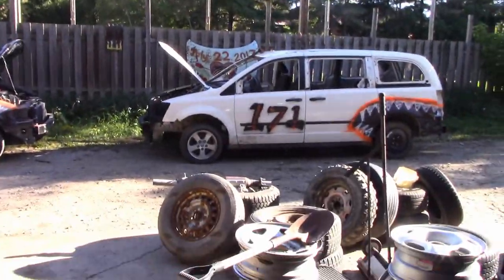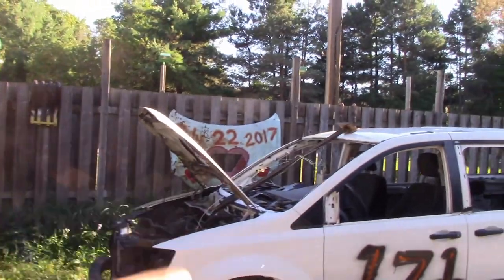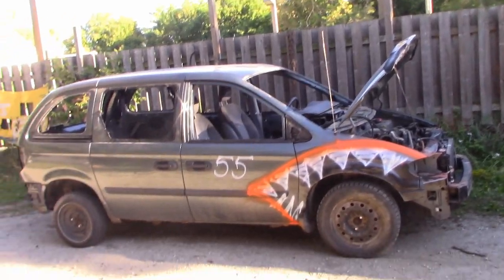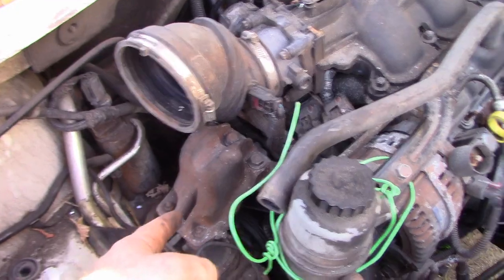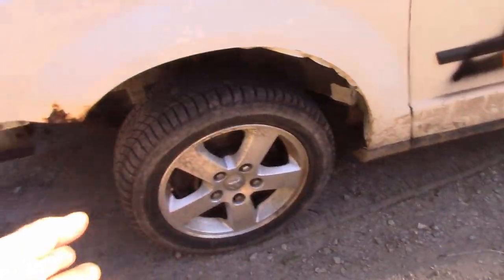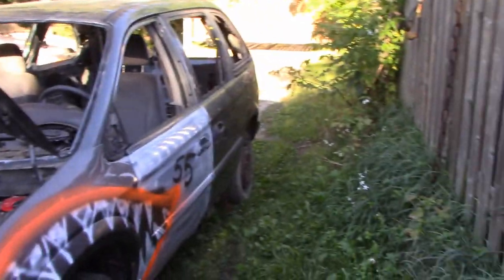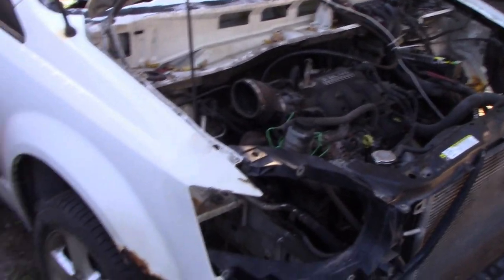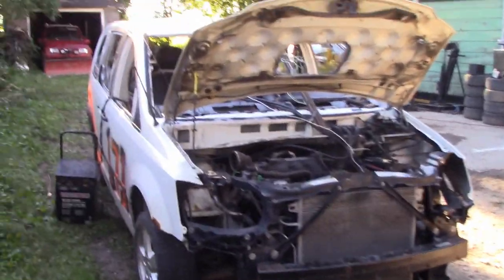2005 and 2010 caravan what one did i like building more ? lets compair these two vans